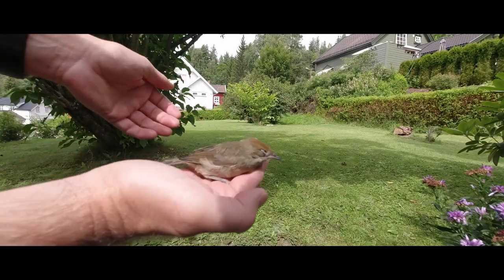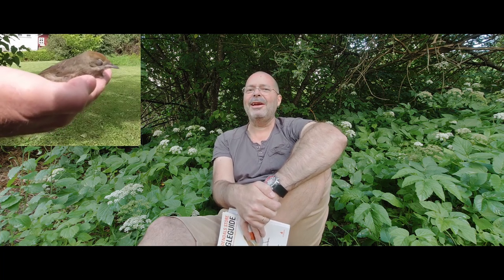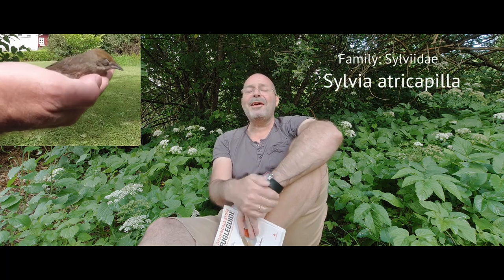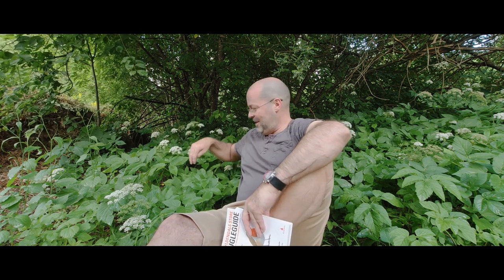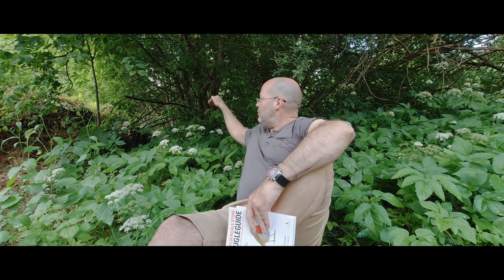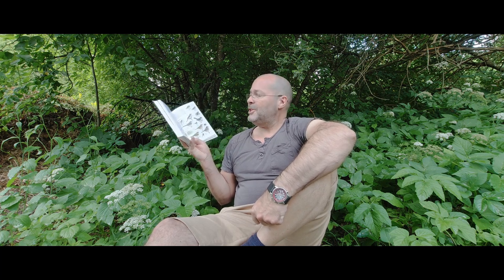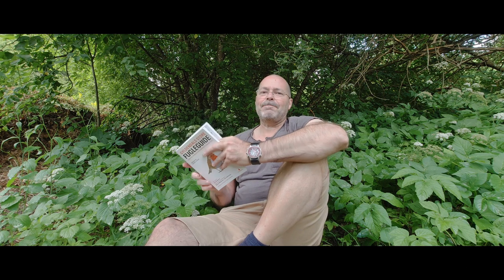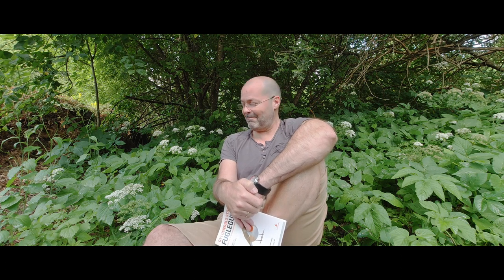Window accident - What bird is this ? And some messages to all subscribers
Bang ! We heard a loud noise hitting the window today. I grabbed my camera and ran out to find a bird laying on the ground. What bird was this ?

In today's video I will show you the bird that flew into our living room window. This happens a lot during the year as the window reflects the forest around and the birds often crash - today the bird did survive. So it was a good thing I picked it up so fast because the neighbours two cats love this place right now, and they would not hesitate to eat this little song bird.

In Norway there is a 67 different songbirds that has been observed here. Of these only 14 species breed here. This is one of those that breed here in the South of Norway.

In the video I will tell you what bird it was.

If you want to know more about me and my family,. What plans I have for retirement in the Philippines. Will I retire early or late. What is my occupation. How long have I been married. Why do I love making videos about nature and birds. What equipment do I use. What lens can I recommend for photography or filming birds in the wild. How much does it cost to retire in the Philippines. Can you retire in the philippines on 500 USD a month or do you need at least 5000 USD per month. What other hobbies do I have. Do we have any plans to grow the farm with more animals. What about that road - when will it be finished. These are just a few examples of things you can ask that is relevant to this channel, but I am sure you can come up with many more questions that you would like me to answer.

As always be polite and all spammy, insulting, hateful comments will be removed.

Best regards, and hope all of you are in good health and safe. - Duffy